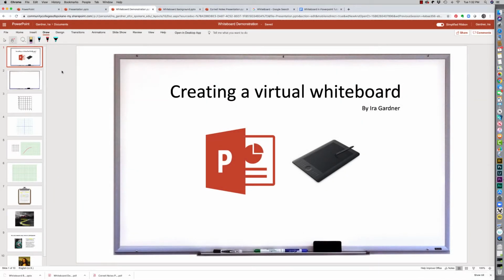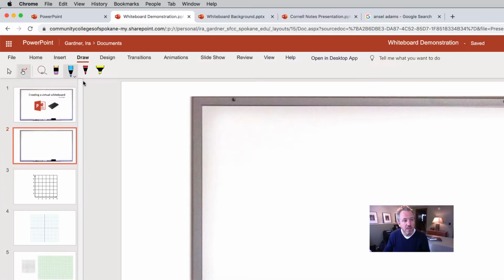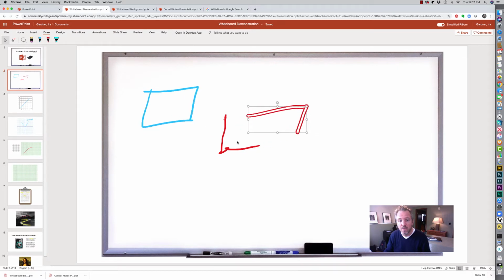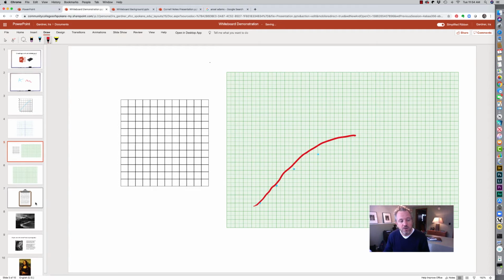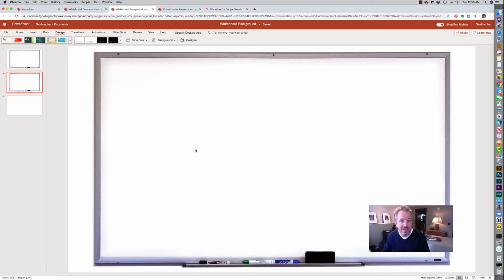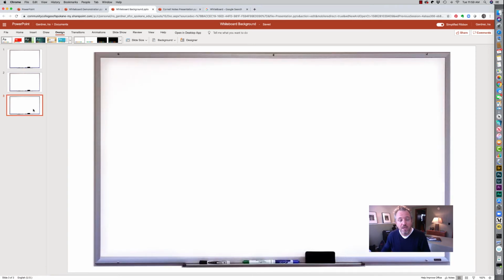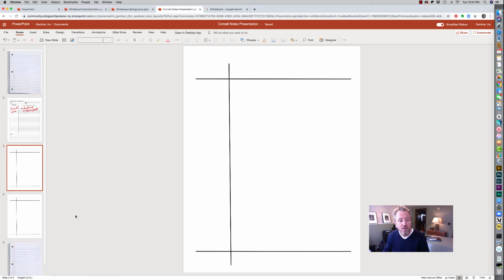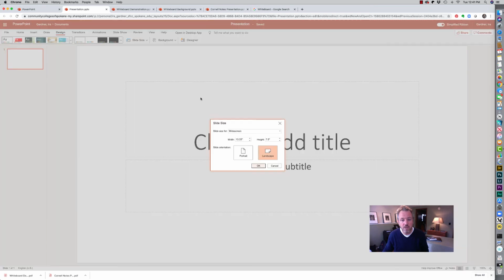Creating a Virtual Whiteboard using Powerpoint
In this tutorial I share how you can create a virtual whiteboard using Powerpoint and a Wacom Tablet.